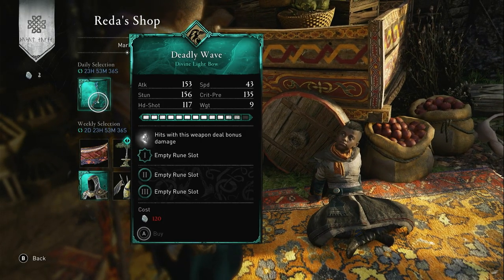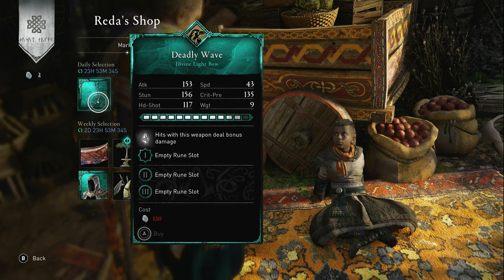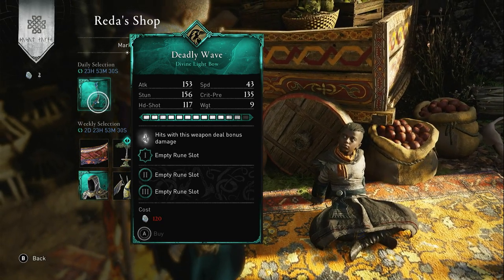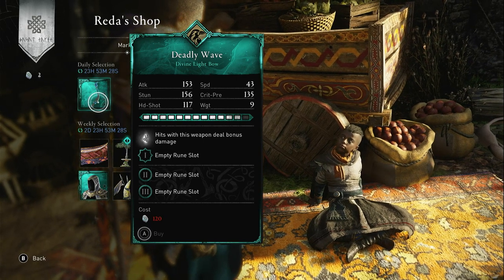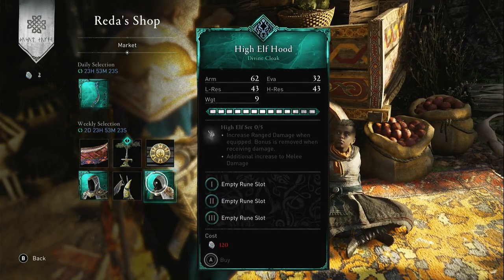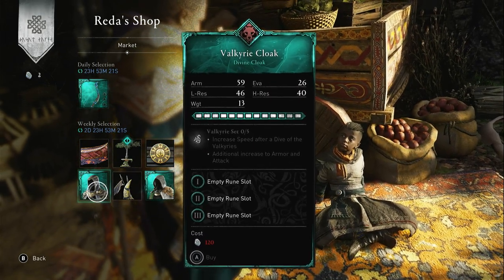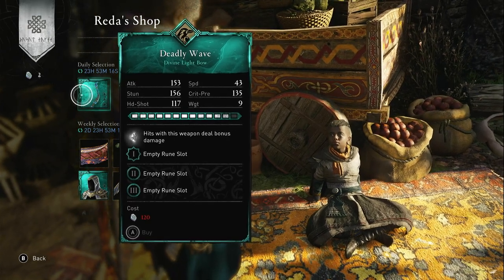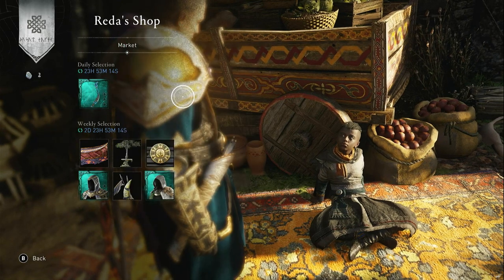AC Valhalla - REDA's SHOP TODAY DAILY UPDATE - 29th April 2023